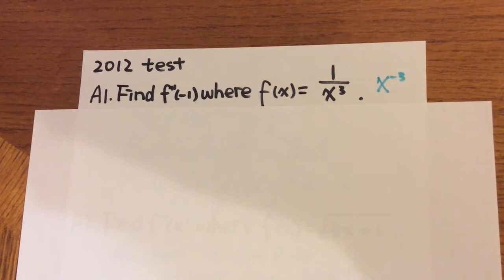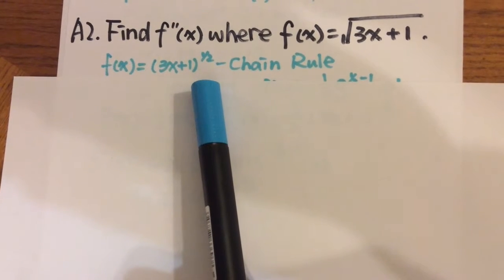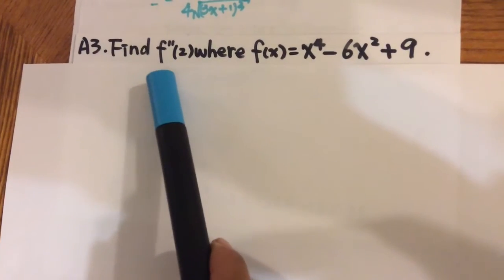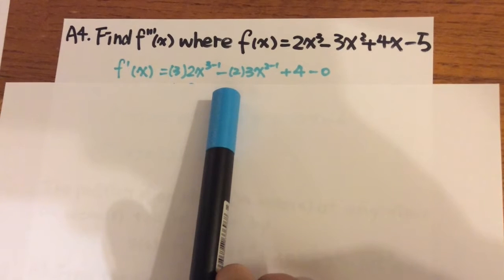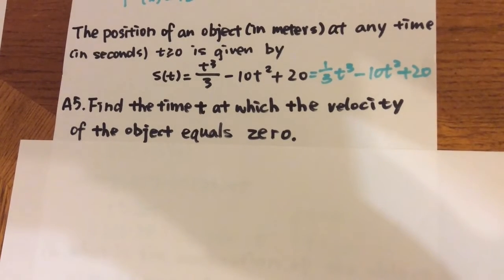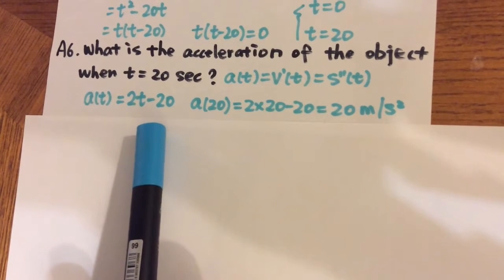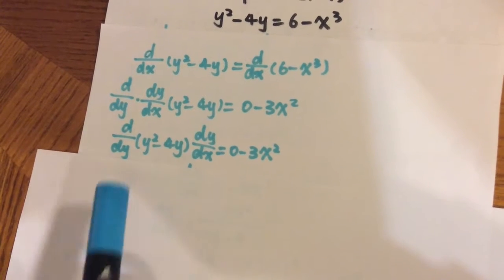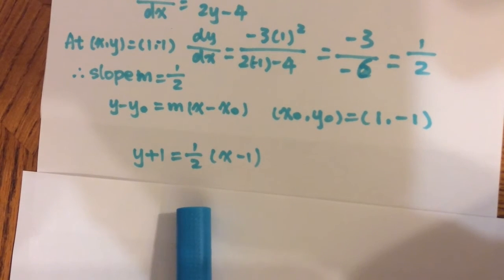Solutions to 2012 test of math 0110A